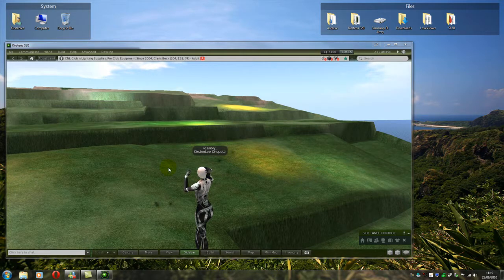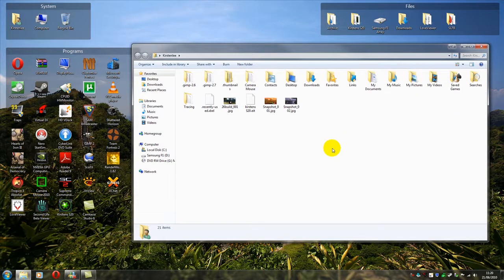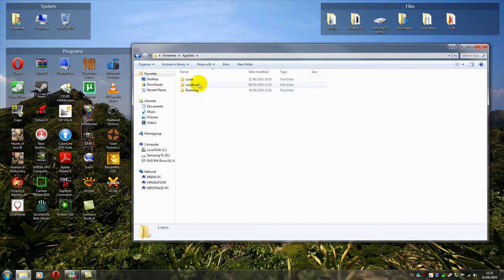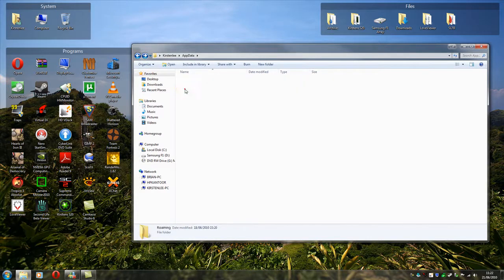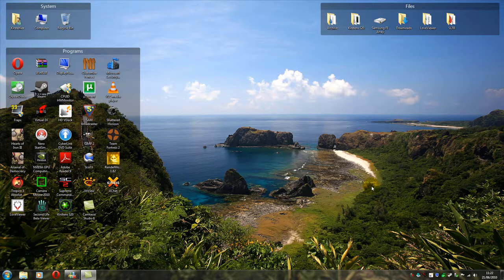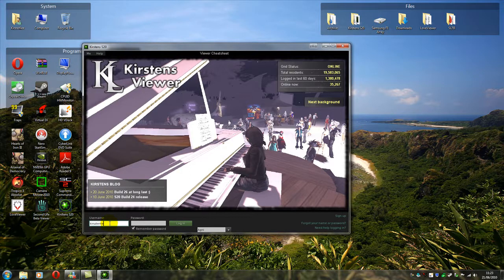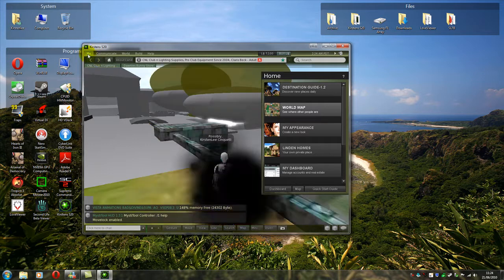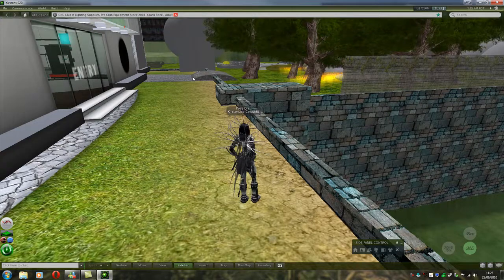S20 Cache & Settings Manual Clearing Howto.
A very quick but handy demo of how to manually clear local cache and user settings for the S20 viewer ( on vista and windows 7 ) this method works for other viewers also :)